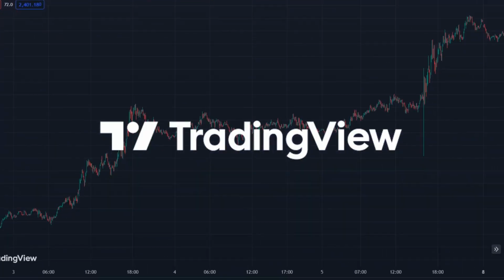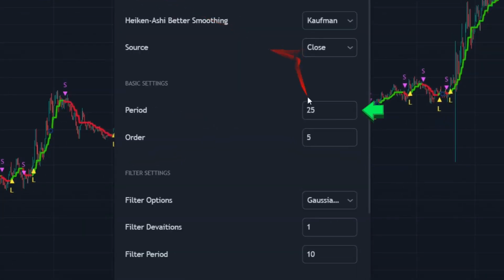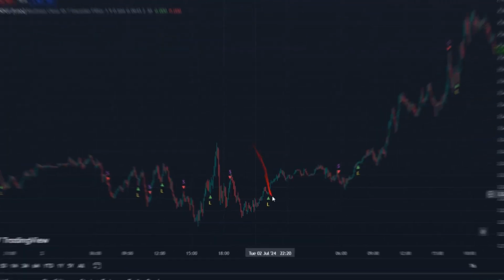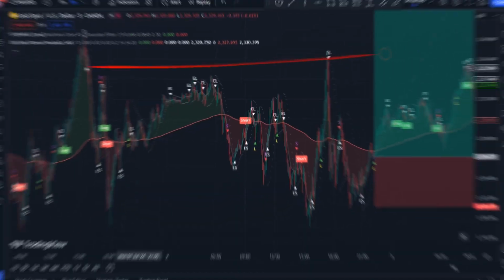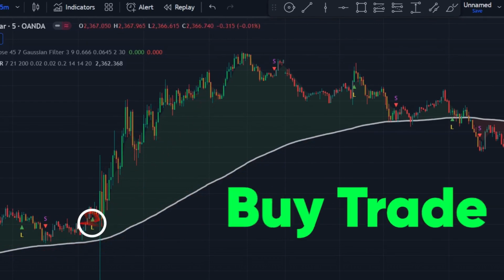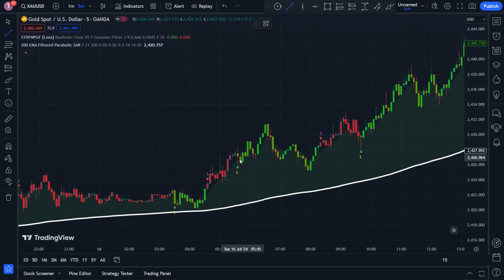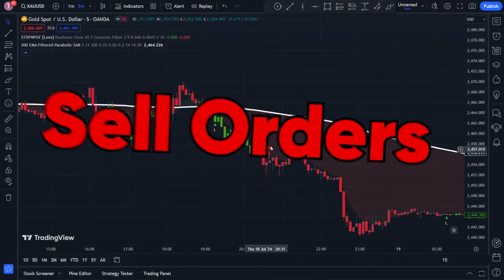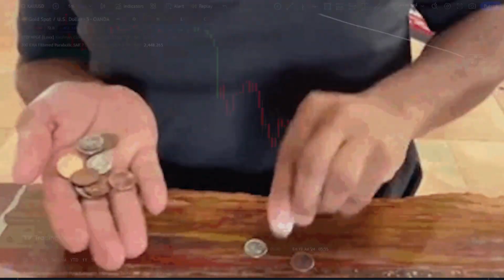These 2 Free Tradingview Indicators make easiest and profitable scalping strategy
Looking for the easiest and most profitable scalping strategy? Check out this video on how to use these 2 free Tradingview indicators for successful trading!